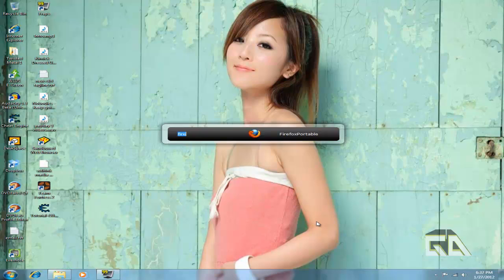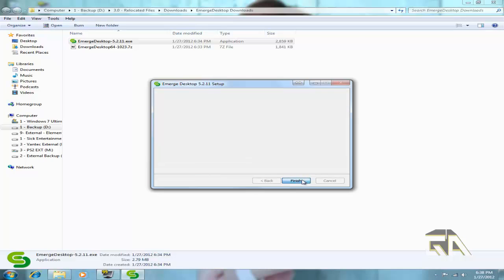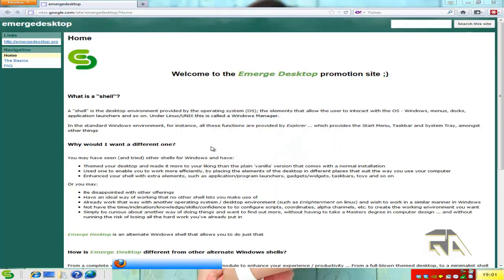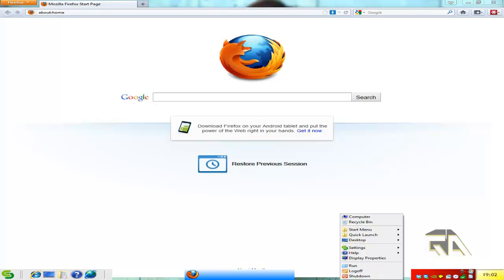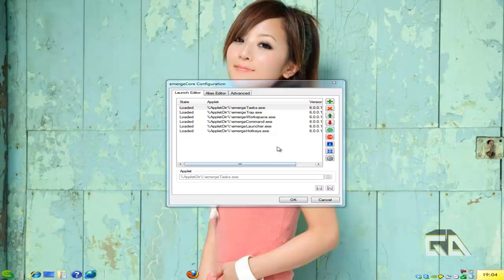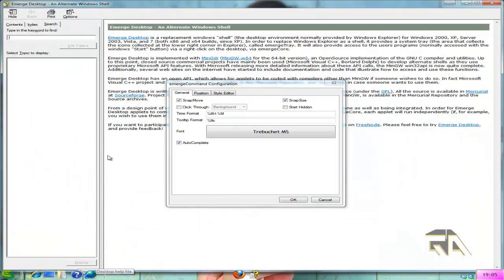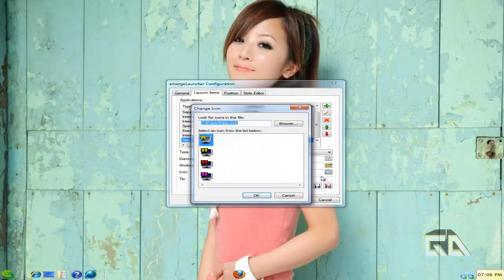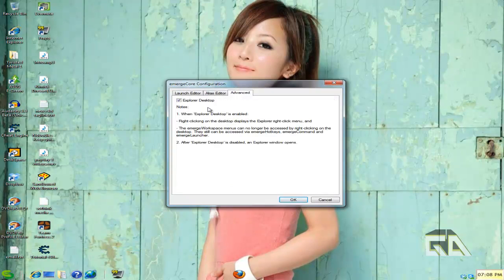[How To ] Use EmergeDesktop - Windows Shell Alternative Tutorial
For those that don't know. EmergeDesktop is a program that I have been using for many years, and it is just a windows shell alternative that can be run on any Windows Operating System.

In my previous video tutorials, you may have seen this "transparent" toolbar. Well, that is EmergeDesktop at play!

Watch the video to see how you can become a master of your own domain. - Versatile